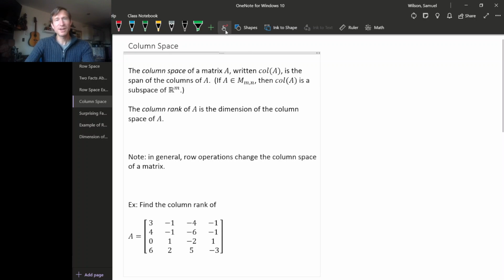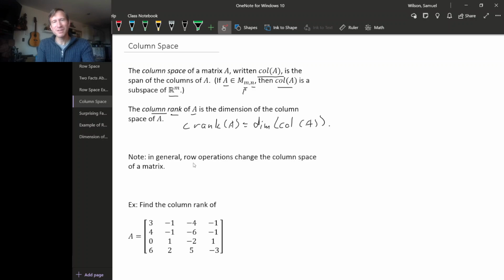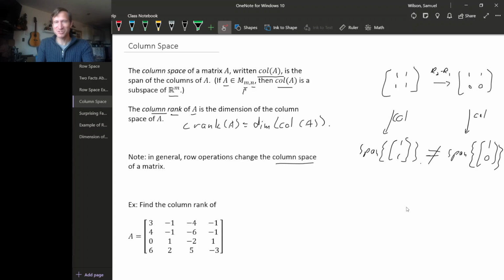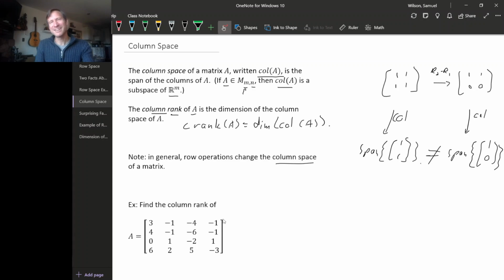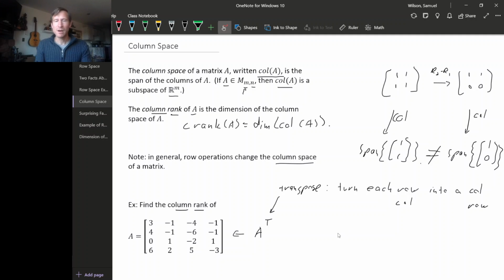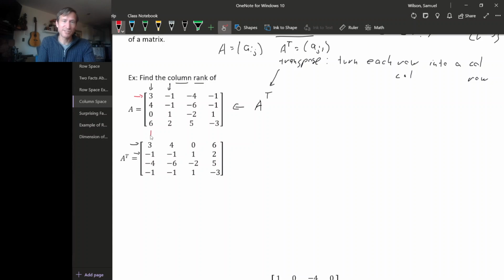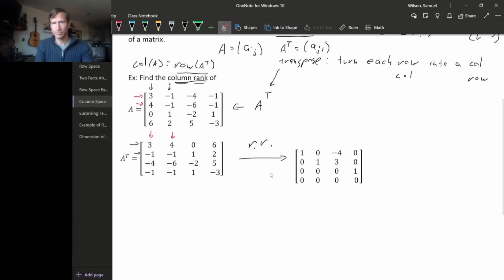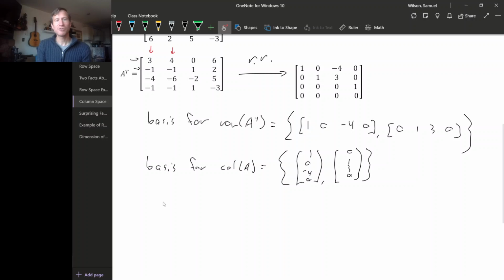Two.III.3 3 - Column Space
WARNING: at 5:15, I omit the vector [0,0,0,1]!  Our basis should include that vector.